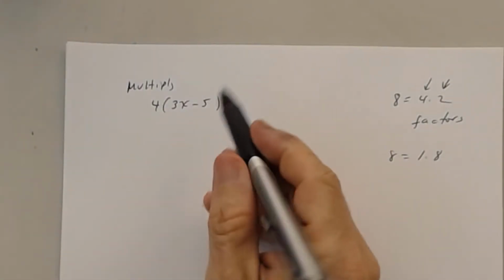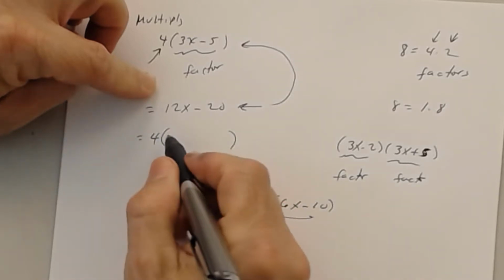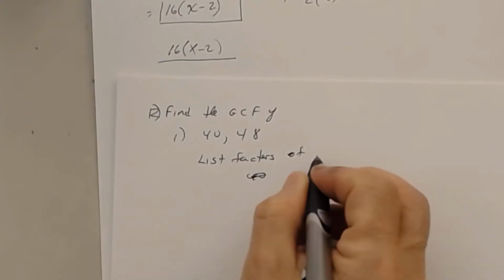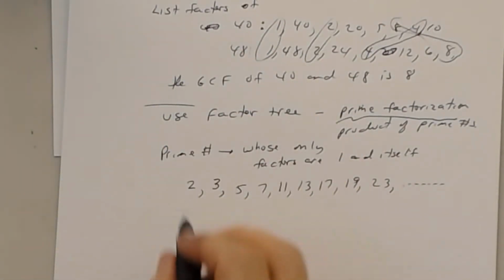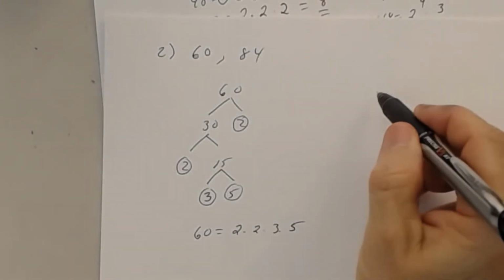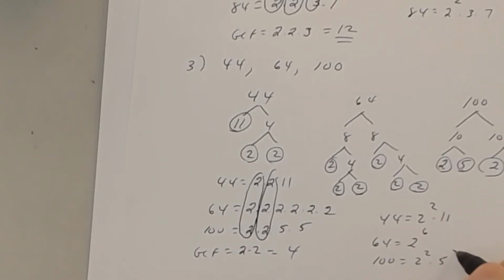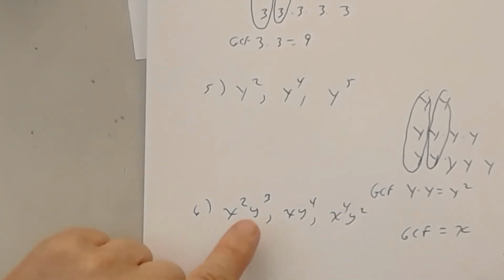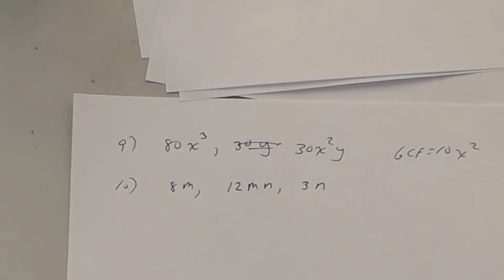GCF - Group of Terms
This lesson focuses on finding the GCF of a group of terms involving both numbers and variables.  This lesson is from 9.10.19, 7:30 pm class.